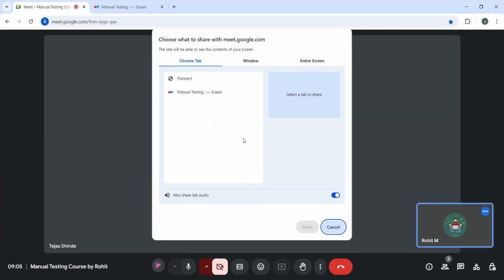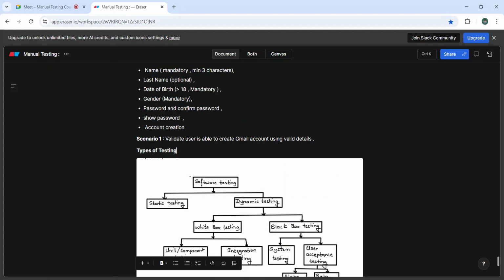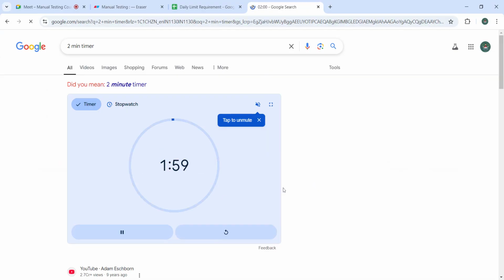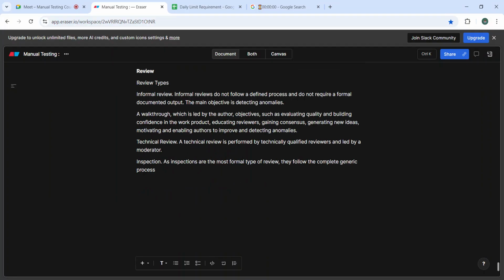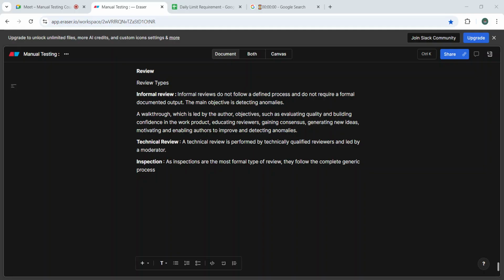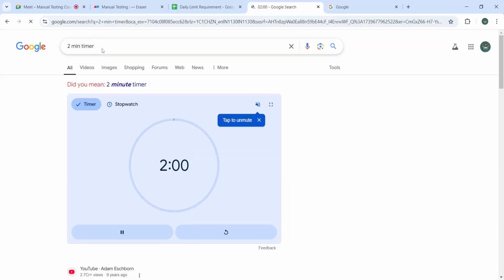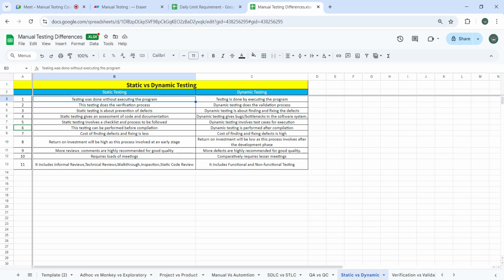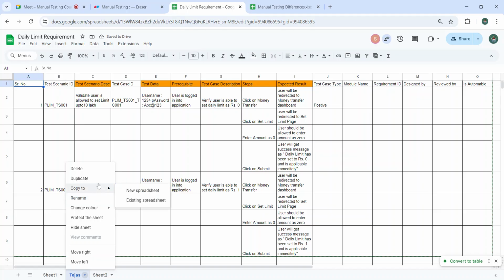Manual Testing Tutorial #5 | Introduction to Software Testing | QA Course for Beginners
Manual Testing Full Course for Beginners | Software Testing Tutorial

In this video series, you will learn Manual Testing from scratch.
This course is perfect for beginners, freshers, and anyone preparing for Software Testing or QA interviews.

Topics Covered in this video:
✔ Manual Testing Basics

This Manual Testing course will help you:
• Understand Software Testing concepts
• Prepare for QA interviews
• Learn real industry testing practices

This is part 5 of the Manual Testing course series.
- Freshers looking for QA jobs
- Manual Testing beginners
- Software Testing learners